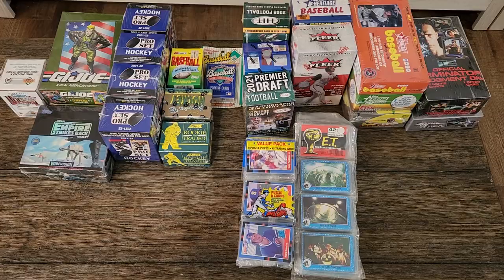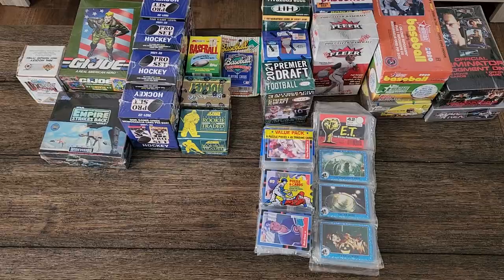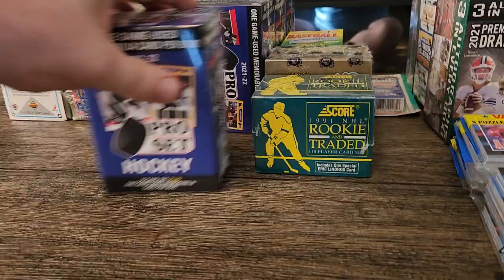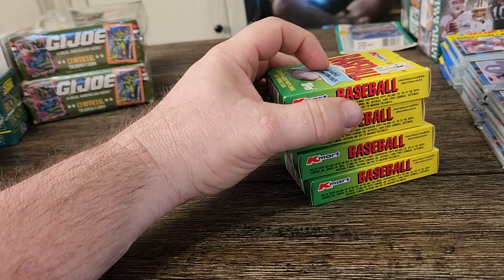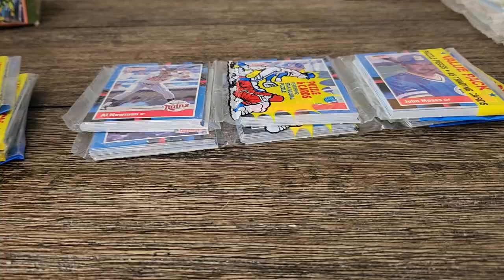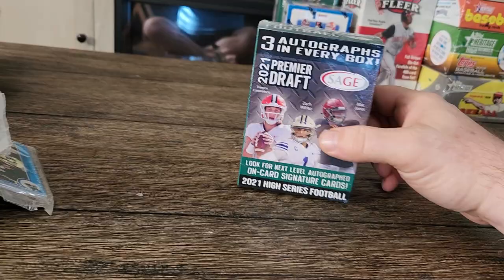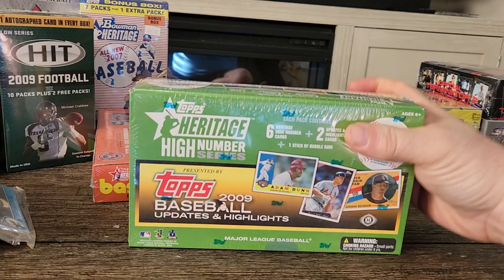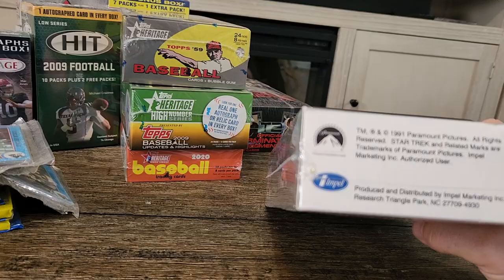Unopened Box reveal #3 with Topps Heritage and more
This is the 3rd short video showing off boxes and packs. There is 5 Mark Grace rookie cards showing Rack packs and unopened sets.. This card be purchase. just ask here about them or my Ebay Stores. Hiddengems.fl and Scottsgradedcards.  If not I will open all boxes and packs and get them ready for grading where you can once again purchase the cards before I send off